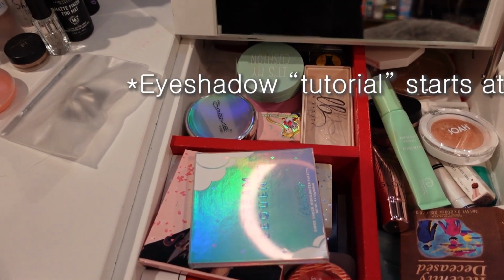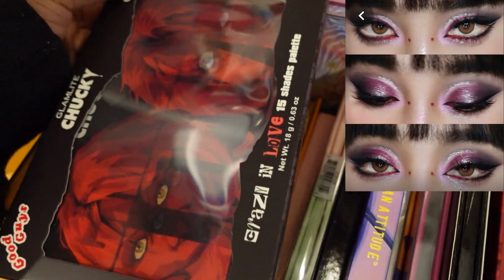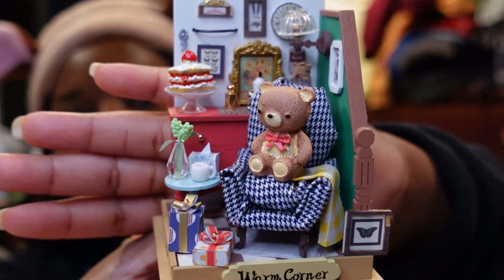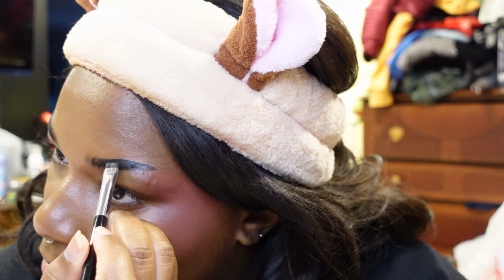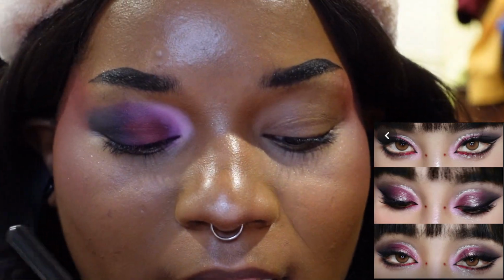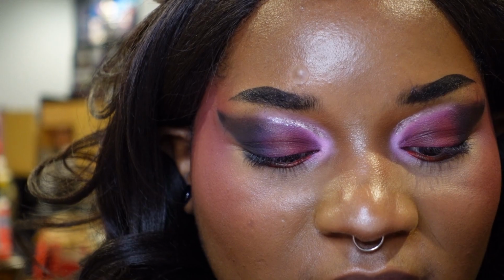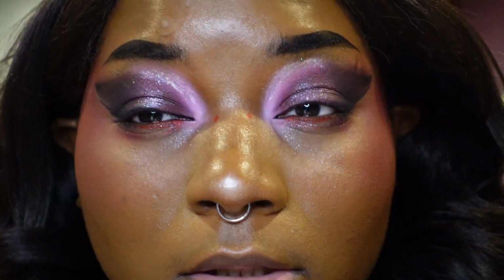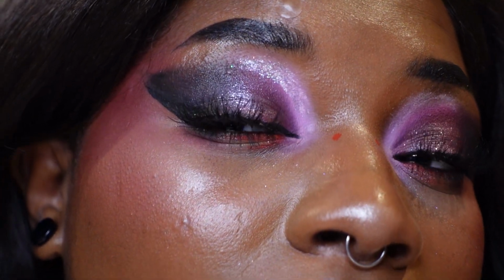100 Sub Celebration!! | Part 1 | Shop My Stash | Tutorial | Thx Wanderer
My first try at a Pinterest look! Should we make this a regular series??

ALL PRODUCTS USED/MENTIONED
⭐ELF Mint Melt Cooling Face Primer (discontinued)

⭐ELF Highlighter/Bronzer Duo in Turks and Caicos (Discontinued)

Urban Decay Travel 24/7 Glide on Waterproof Eyeliner Pencil in shade Zero (part of the Legendary Holiday Travel Makeup Set) (here is the full size)

Colourpop x Shayla Lip Liner in BFF4 (discontinued)

Makeup Revolution x Beetlejuice Highlighter Palette in Handbook of the Recently Deceased (discontinued)

✨Glamlite x Chucky Eyeliner Duo (sold out)

⭐BH Cosmetics Blushes (depotted, palette discontinued)

00:00 Intro
00:30 Shop my Stash/My go-tos
10:26 A few more go-tos
11:51 The palettes we chose for the tutorial
12:56 Face Primer
13:56 Foundation and chatting
17:26 sharing hobbies
18:41 Concealer
20:52 Contour? Bronzer? I think it’s bronzer lol
22:32 Blush
24:14 Highlighter
26:01 Brows
28:05 Powder
29:37 Eyeshadow Primer
30:57 Eyeshadow
37:48 Red Liner
42:42 ELF Glitter/Under Eye Glitter
57:43 Lip Combo
59:33 Setting Spray
1:00:04 Lashes and Mascara
Final words and Outro

NO MUSIC